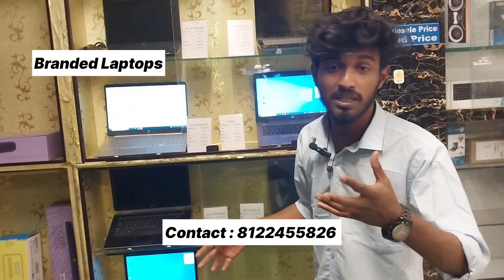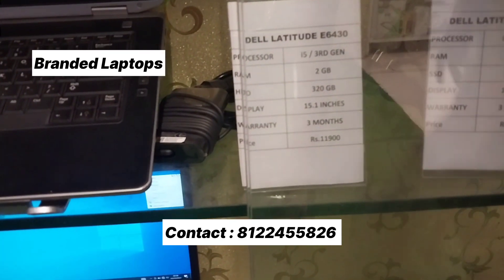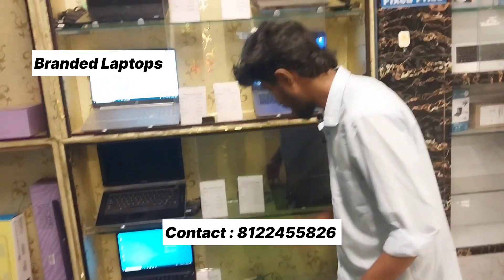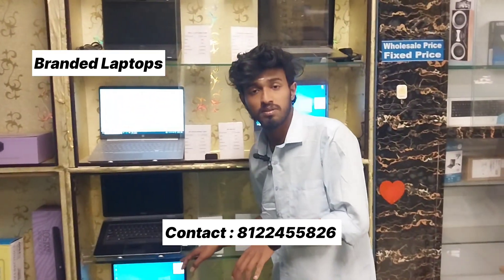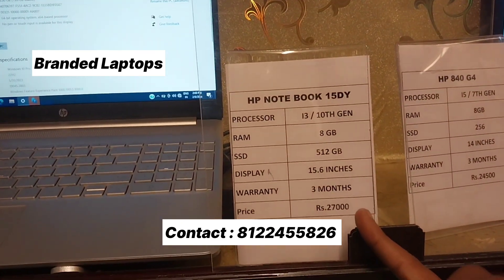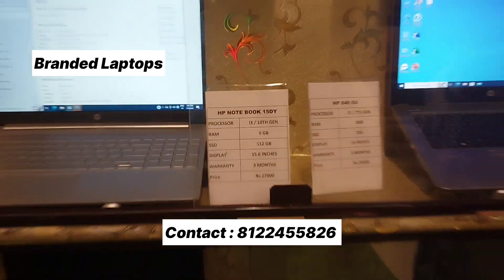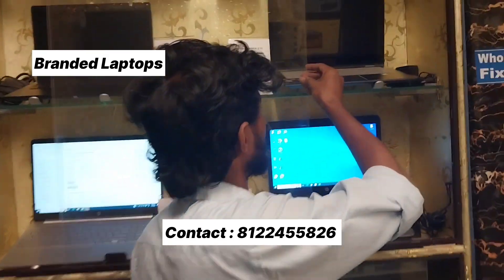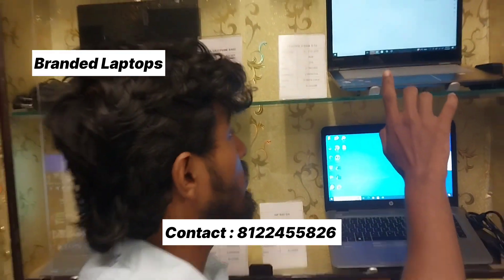Branded Laptops in Best Price Ever in Tamilnadu | Offering Price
Contact Timing : 10 Am To 9 Pm

Shop Location

Address:
Wholesale20.com
No.1 Sv Chidambaram Salai,
Jafferkhan Pet, Ashok Nagar, Chennai - 600083
Lm - Kasi Theater Opposite Side & Indian Bank...